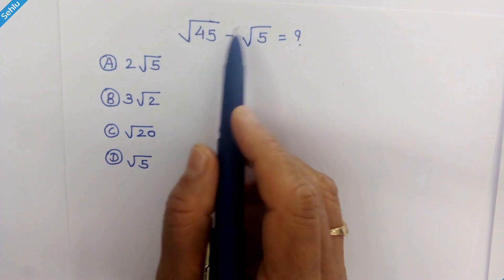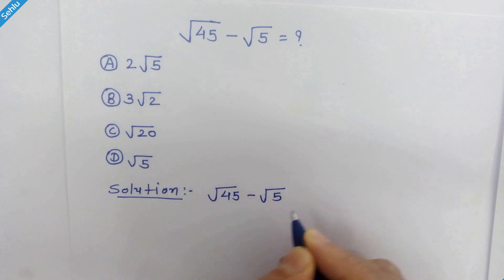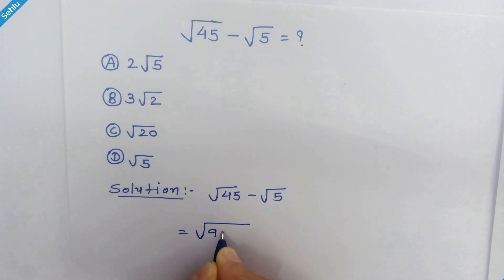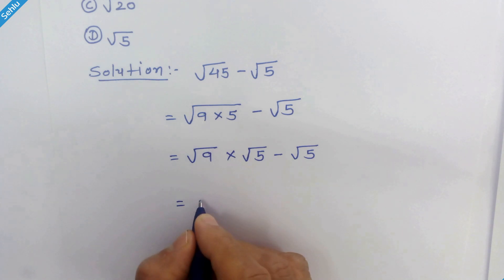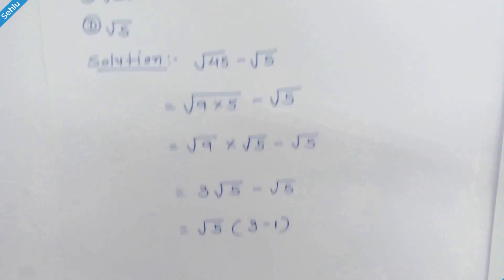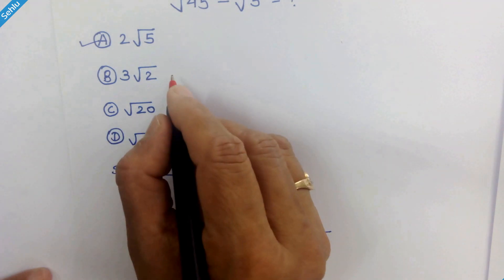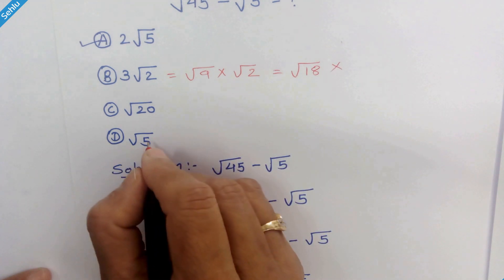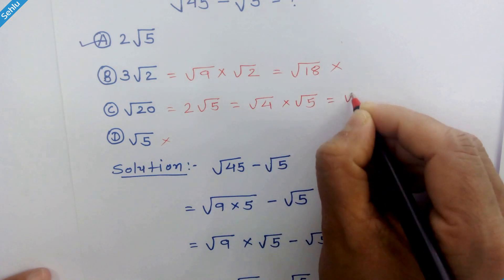Simplifying this Algebra problem | mathtrick | Math Aptitude for Competitive Exam Prep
boost your math aptitude for competitive exams.

Math aptitude tests are used to evaluate a candidate's math skills and abilities. They are often used in the hiring process and for admission to math-related courses and MBA programs.
Aptitude tests can help employers assess a candidate's potential by measuring their cognitive abilities, critical thinking skills, problem-solving abilities, and job-related skills.
Practicing aptitude tests can help improve your chances of landing a job. You can practice aptitude tests daily to get continuous exposure to the questions.